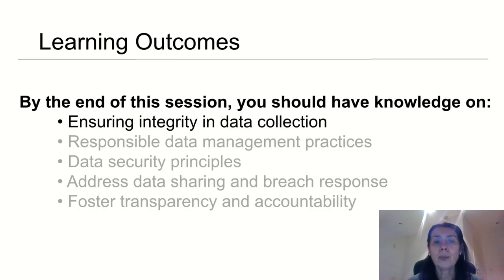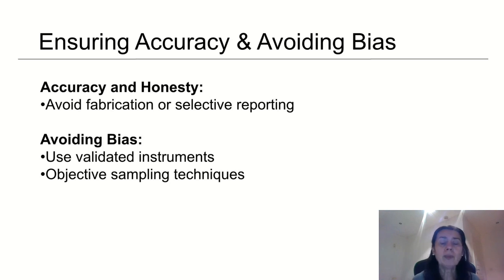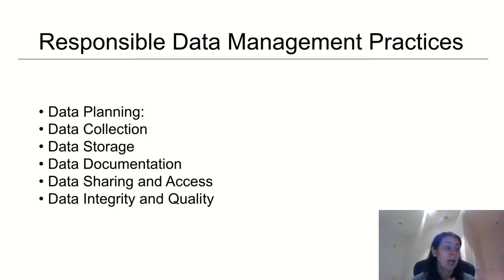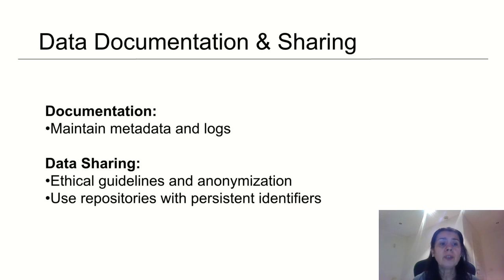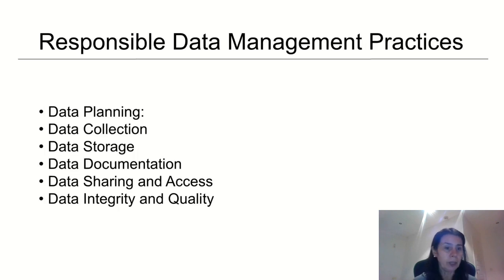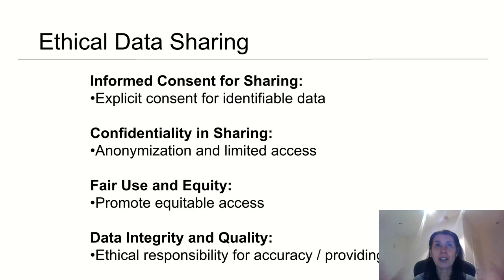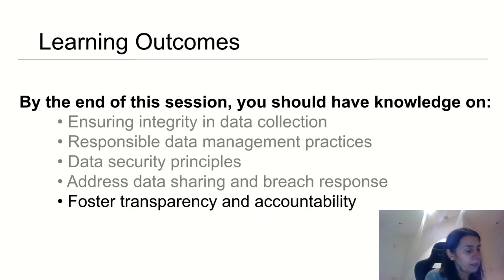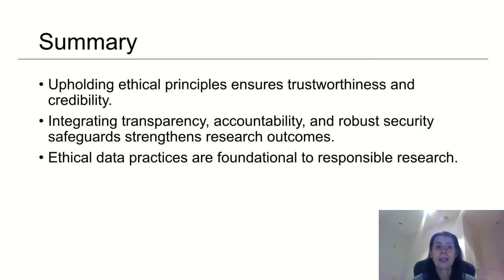Ethics of data collection and storage Module 5 DE Costea